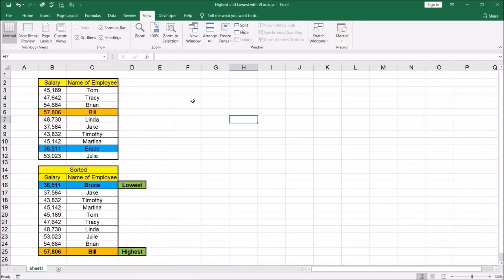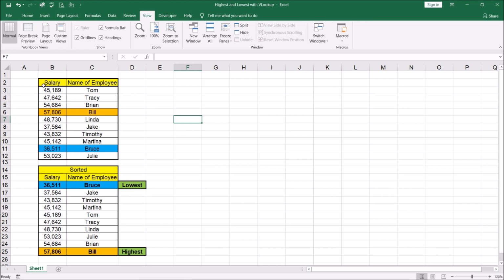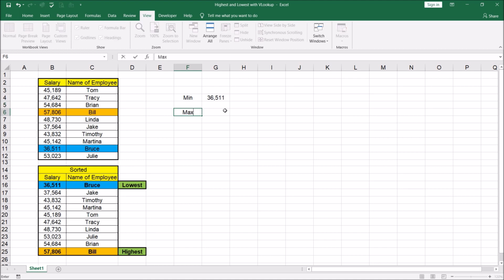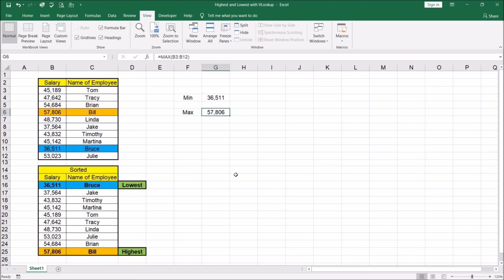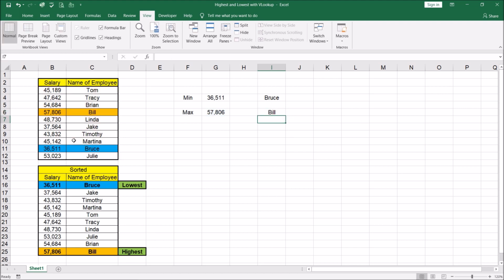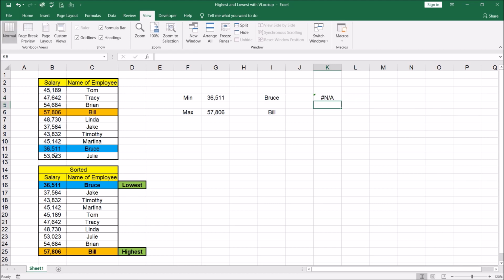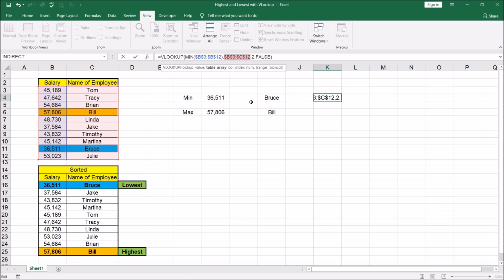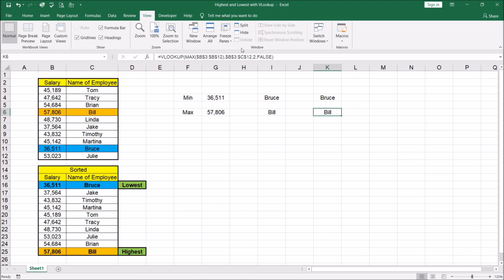Highest and Lowest used with VLookup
In this video we will see how to include min and max function as a parameter in VLookup.